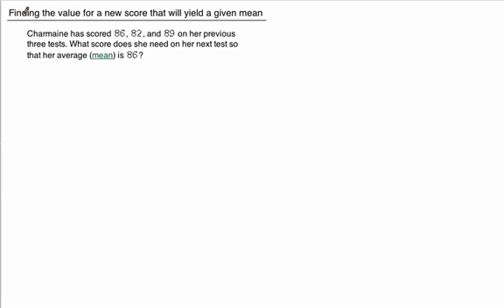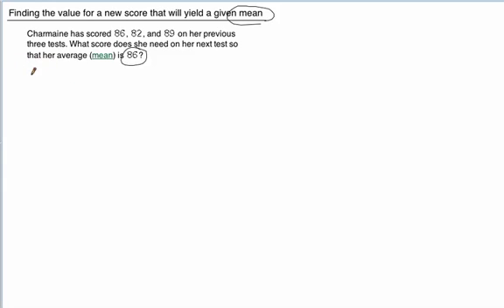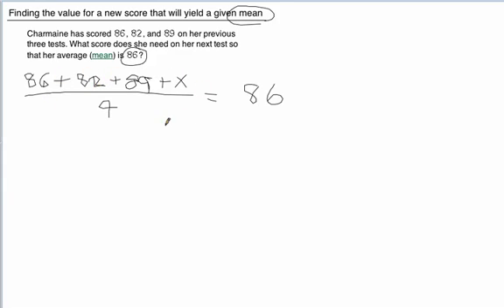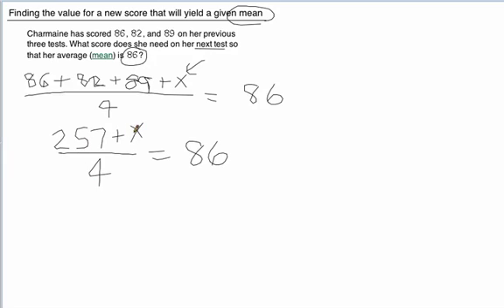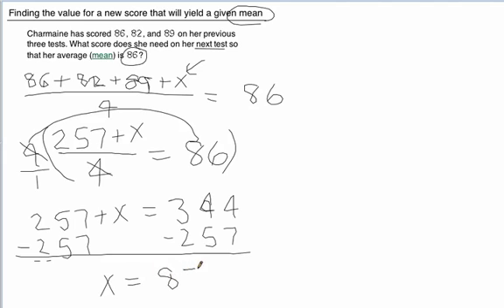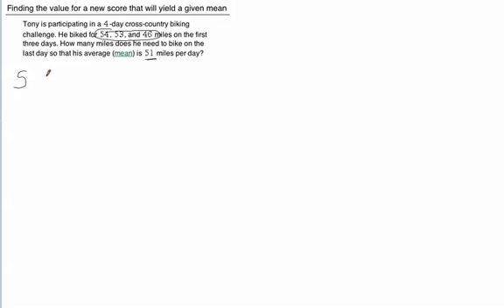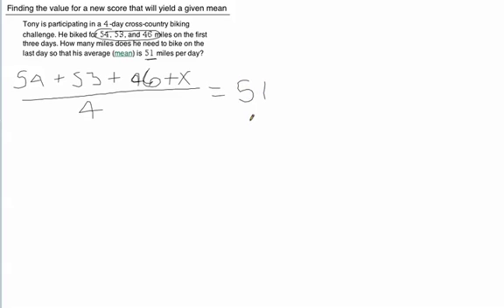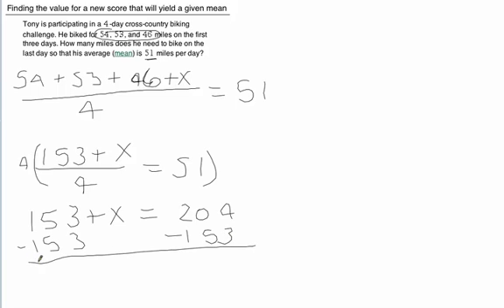Finding new score to yield given mean